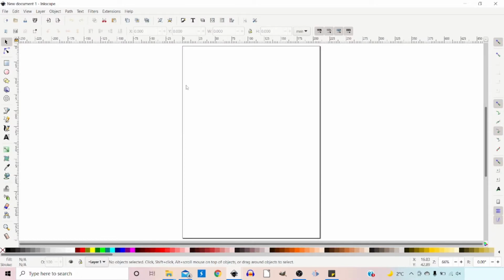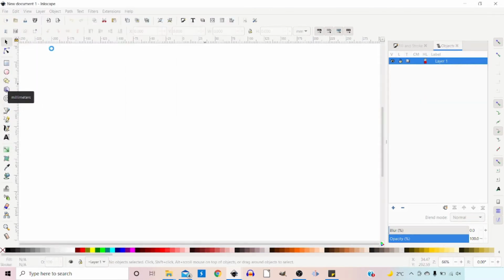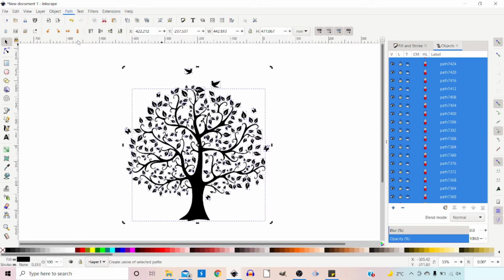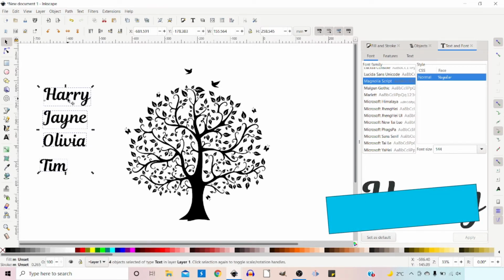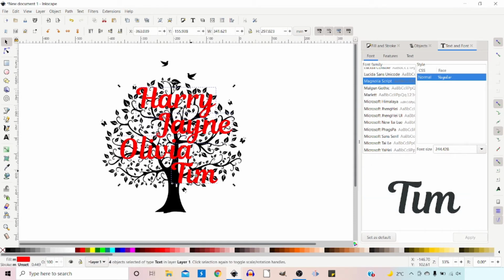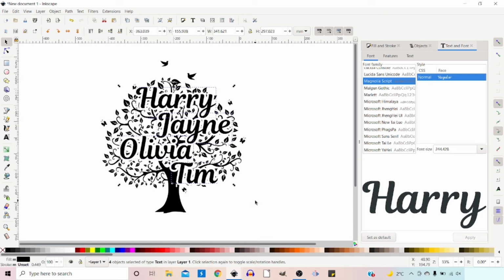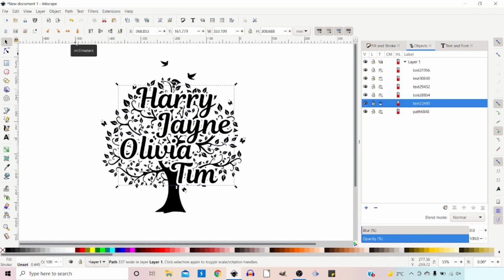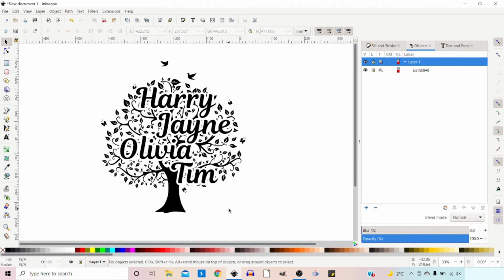Inkscape Family Tree Cricut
Use Inkscape to create this beautiful family tree design. In this tutorial, I show you where to get the tree design for free and how to prepare the SVG image ready for Cricut design space. You’ll learn where to get the ‘free for commercial use’ font and you will also learn step by step how to cut a border around the names and how to turn the whole design into a single path. I also demonstrate how to use the Union and Difference path functions (or Boolean Operators).

In this tutorial, I’m using the latest version of Inkscape – Inkscape 1.1

I’ve included the links to the tree design and the font below.

Inkscape is a free vector graphics editor, perfect for creating and editing images for use with Cricut, Print On Demand goods, laser cutters and more.